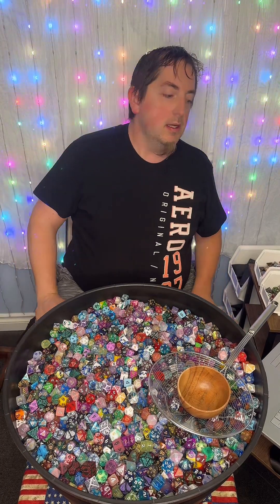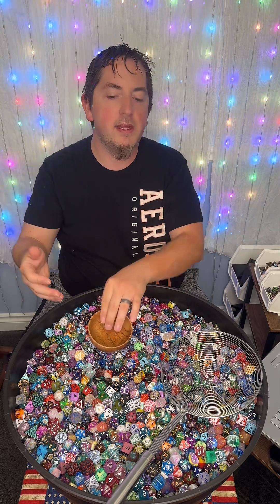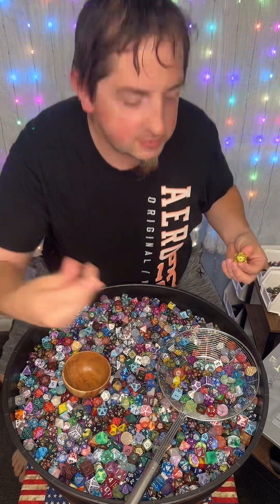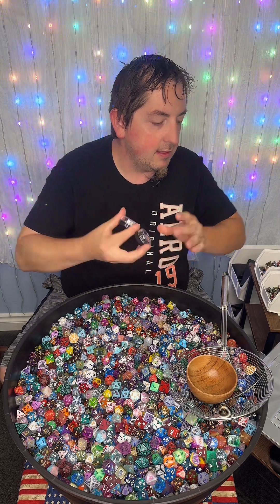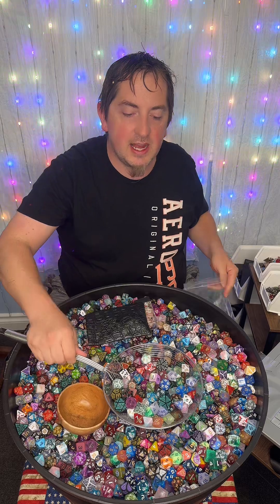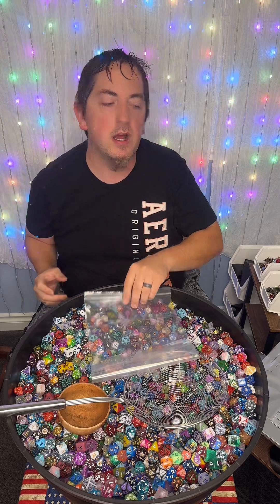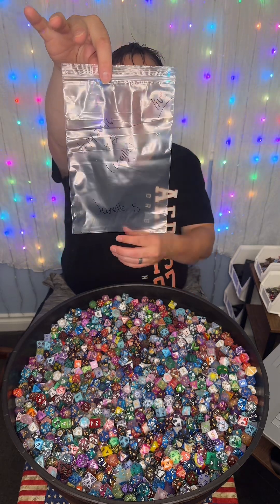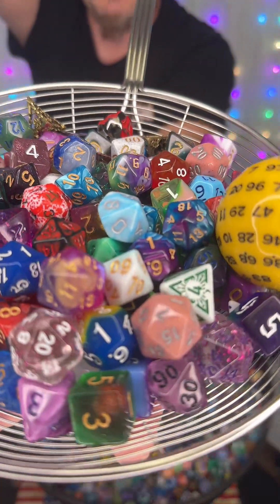🍀LUCKY🍀Dice Scoop Extravaganza 😉 6/13 Part 1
ALL DICE AND BONUSES ARE RANDOMLY CHOSEN
$30 per scoop + shipping 😲
Each Scoop has about 60+ random acrylic dice
1 Solid Metal
1 Hollow Metal

Each order also gets a bonus item (your choice).
Every 2 scoops receives a set of resin dice!🤯
Higher scoop bonuses(6, 8, 10, 15, and 30) are randomly chosen.
6 scoop bonus: solid metal D100 in branded tin
8 scoop bonus: hollow metal D100 in branded tin
10 scoop bonus: solid or hollow metal set in branded leather display case
15 scoop bonus: stone, crystal, or glass dice set in branded leather display case
30 scoop bonus: combination of bonuses 6, 8, 10 and 15